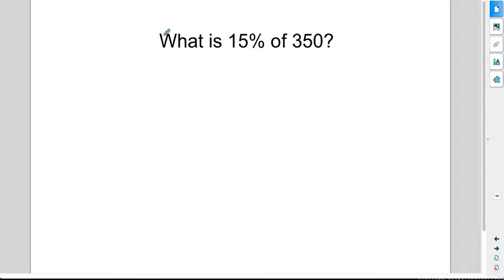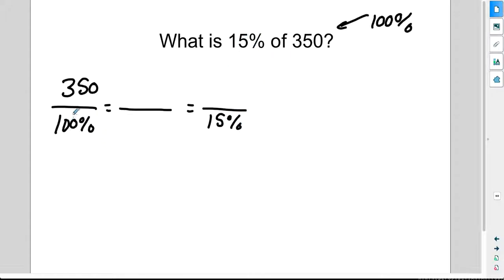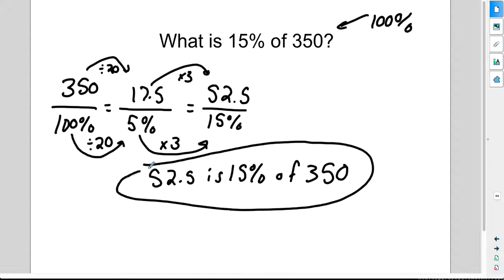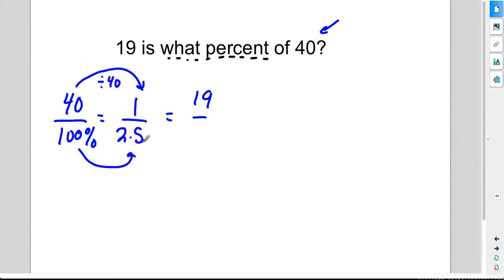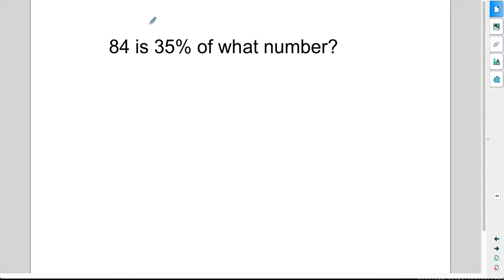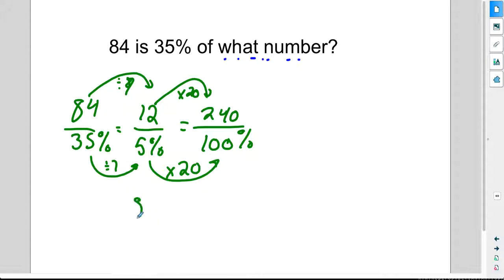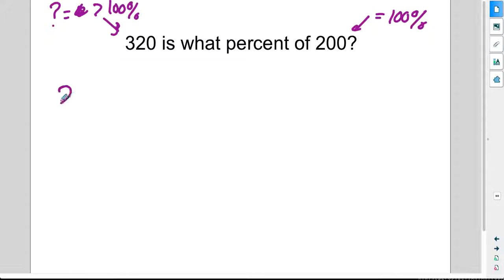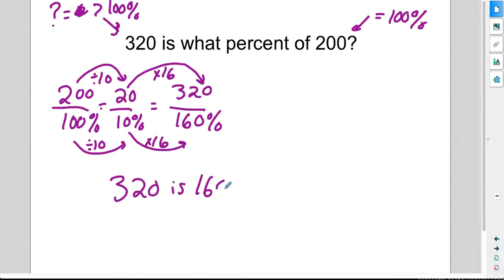I Can Find the Percent of a Number